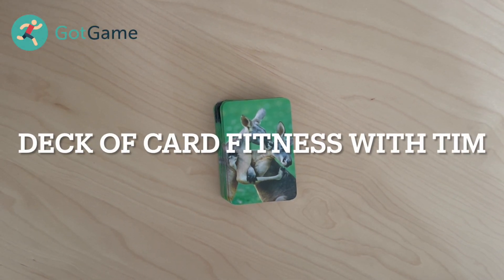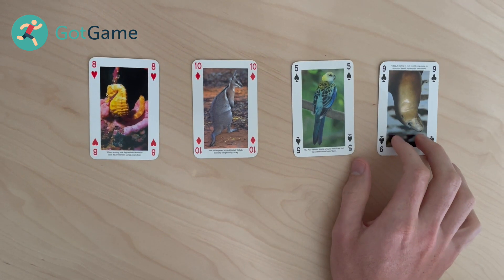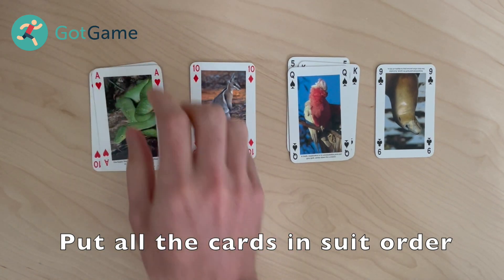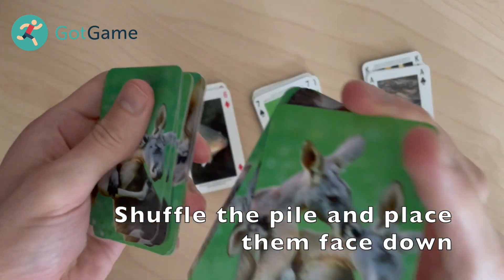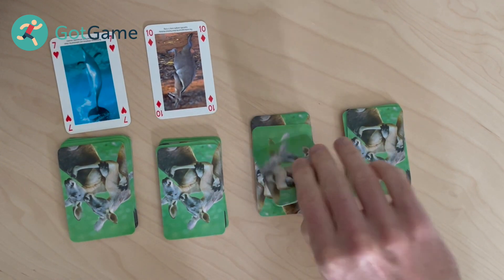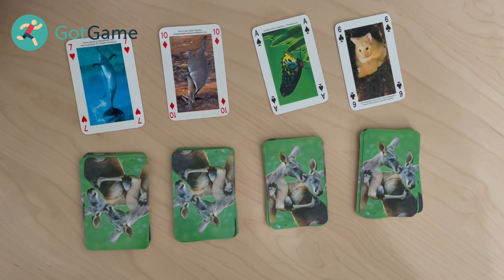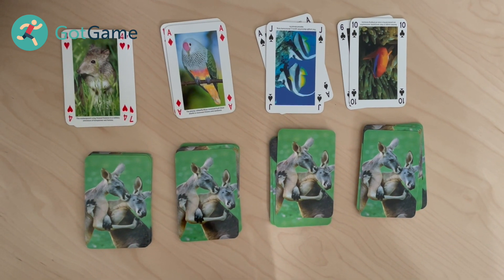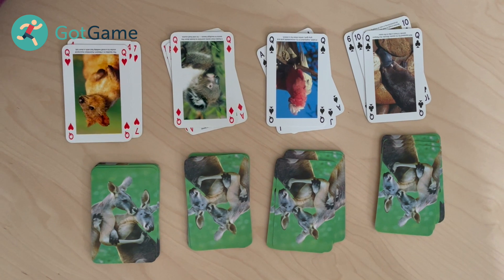Deck of card fitness with Tim